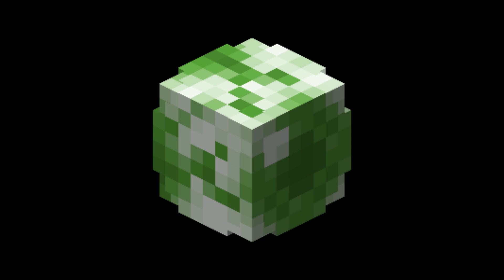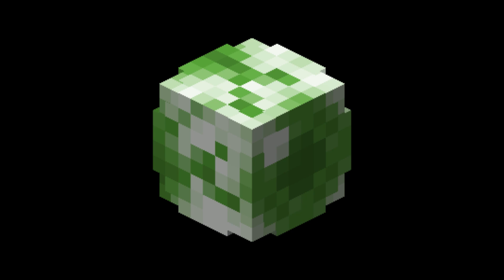nuisance - DaRedJumper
ayyy more music. i like this one imo